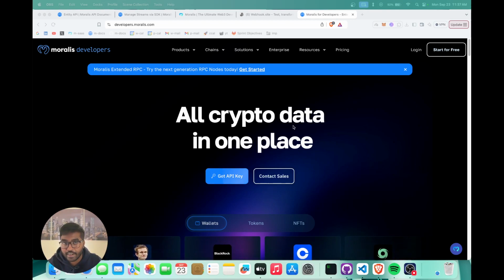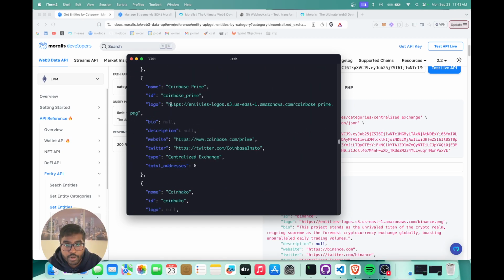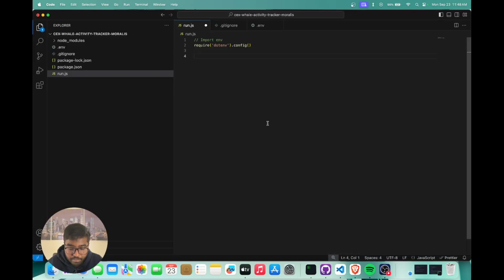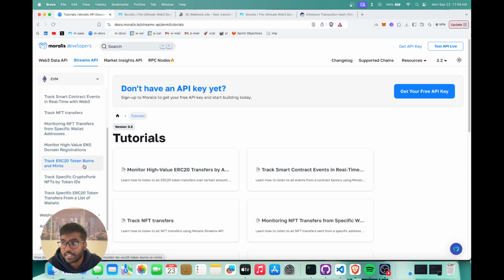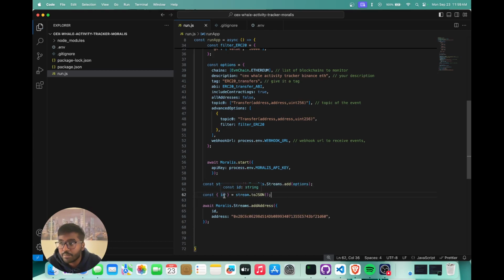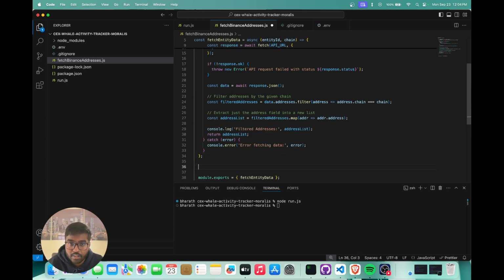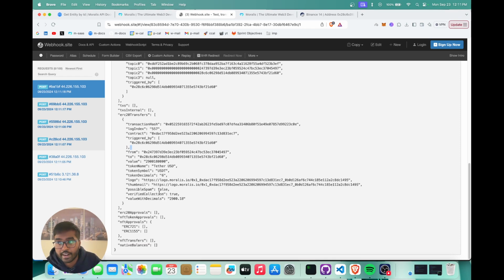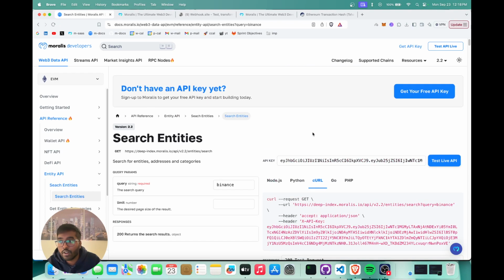How to Track Whale Wallets on Any CEX in Real-Time (Binance, Coinbase & More)